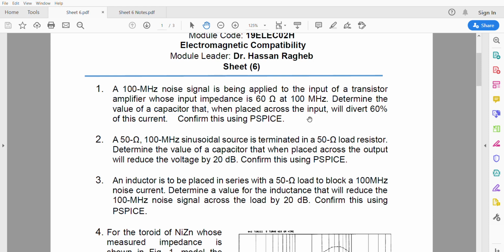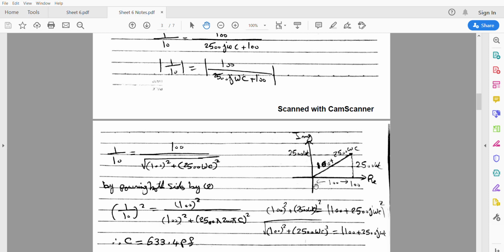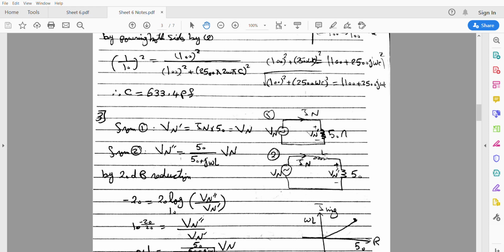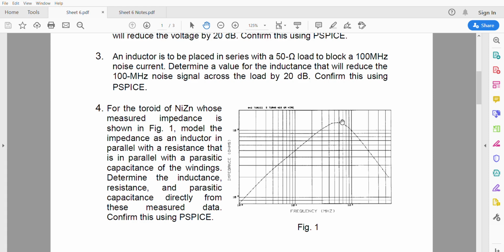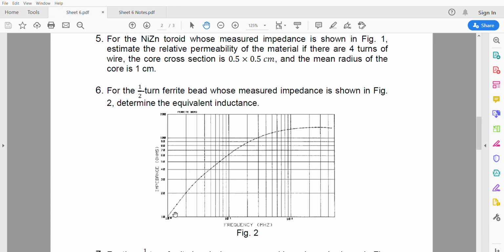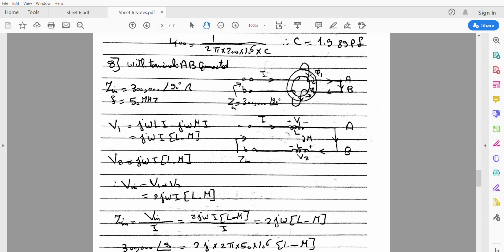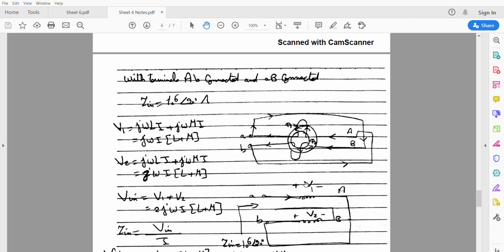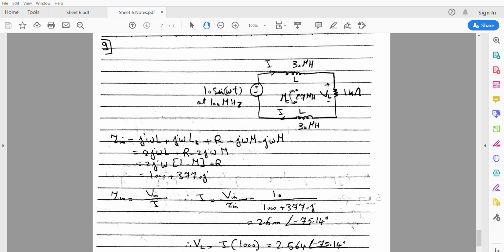Sheet 6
Electromagnetic Compatibility